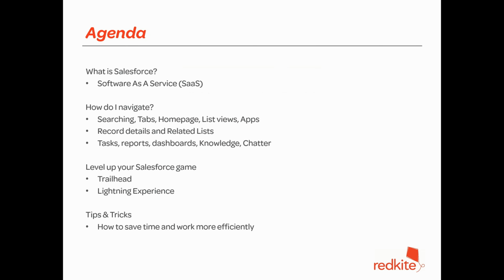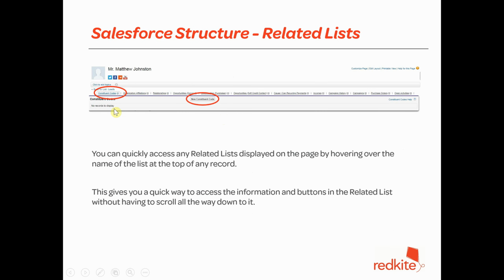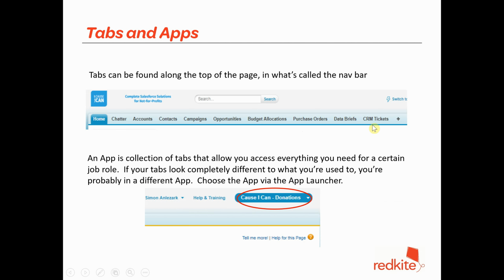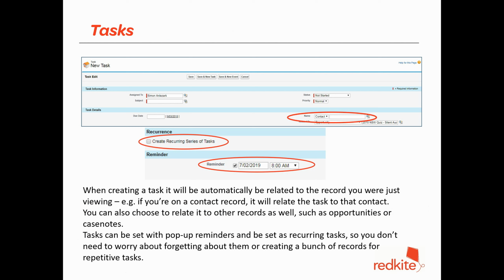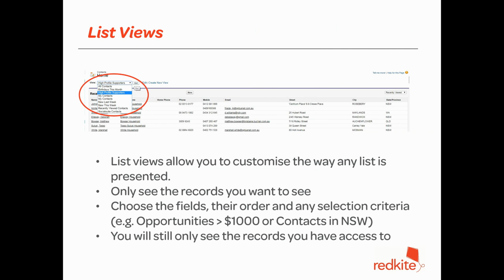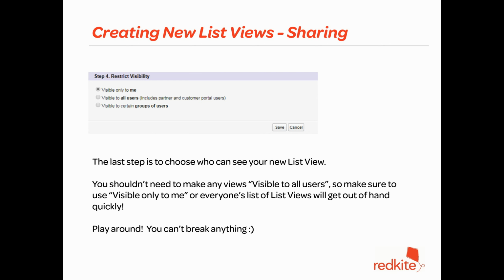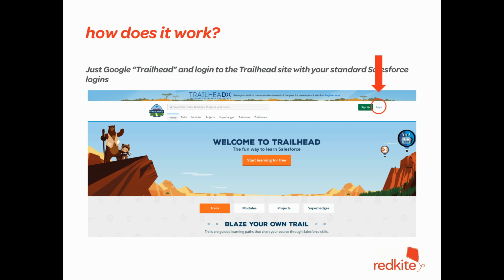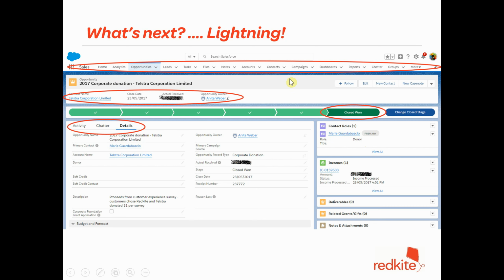Salesforce New Starter Training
A general introduction to Salesforce for new starters.